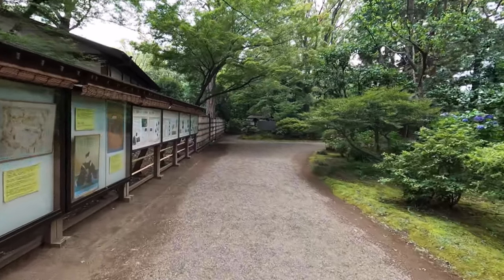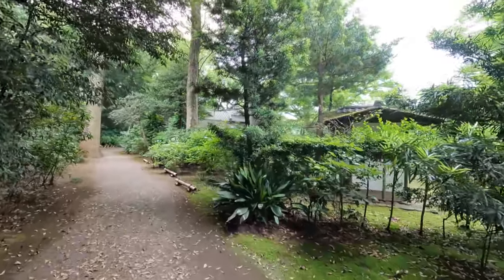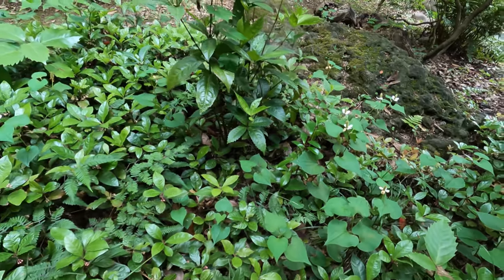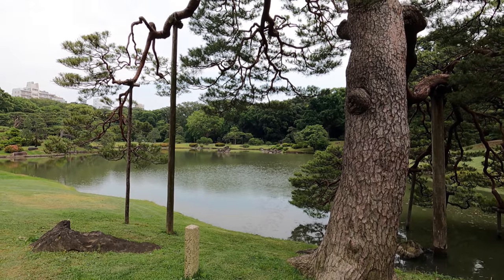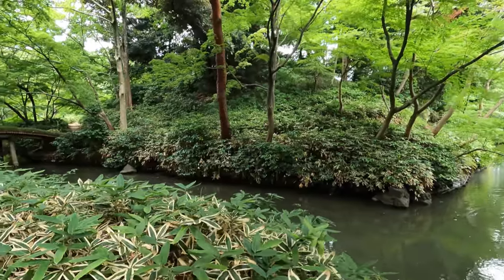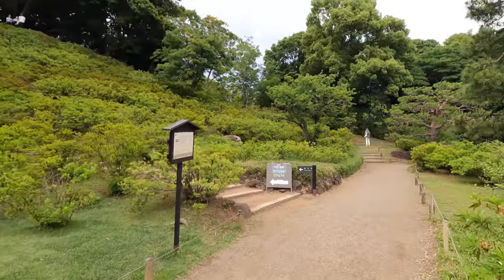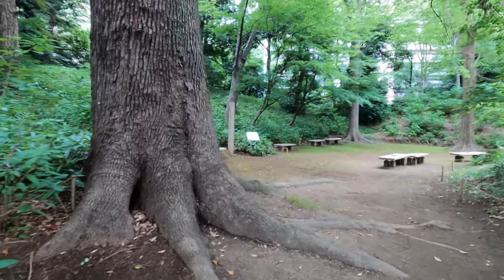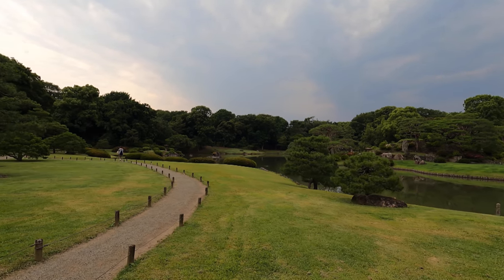Real Japanese Gardens in Rikugien in Tokyo HD 4K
[Re-upload because I corrected the title in the video.]
Walk with through the wonderful Rikugien in Tokyo in 2021.
Rikugien is one of the most delicate Japanese gardens in Tokyo!